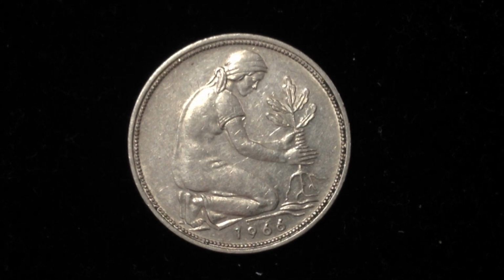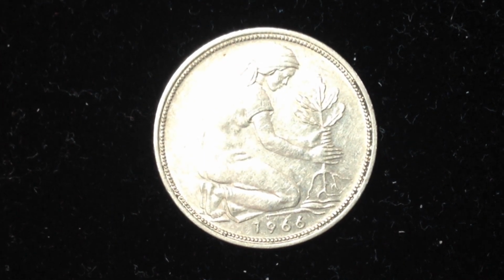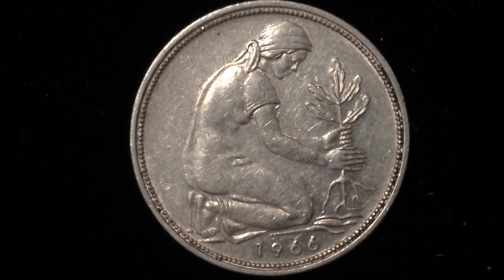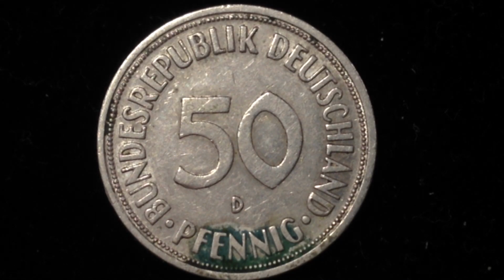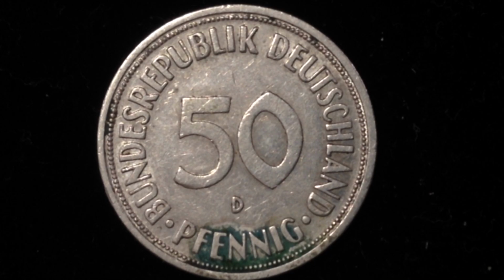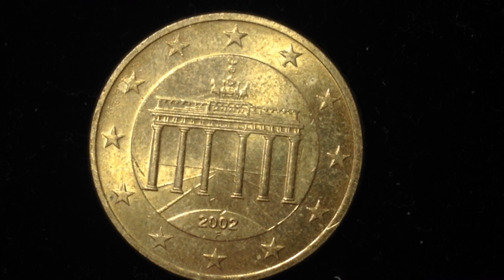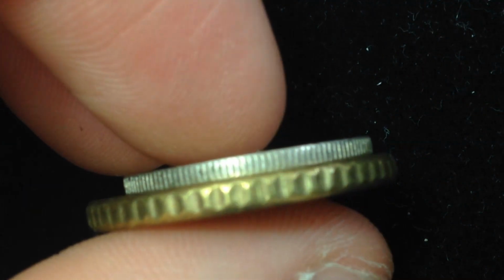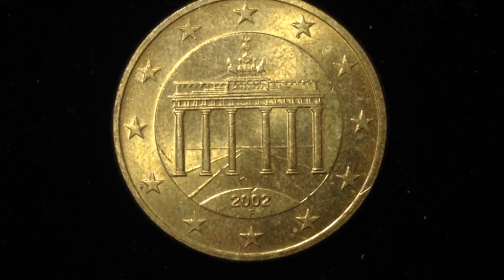Old 50 Pfennig Coin of Germany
Issuer Federal Republic of Germany
Period Federal Republic (1949-date)
Type Standard circulation coin
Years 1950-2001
Value 50 Pfennig (0.50 DEM)
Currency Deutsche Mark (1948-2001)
Composition Copper-nickel
Shape Round